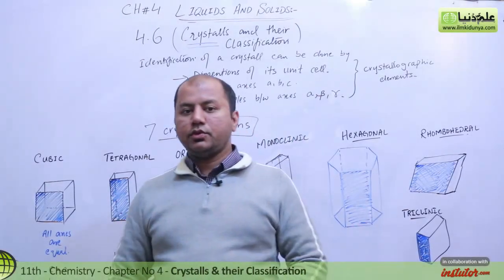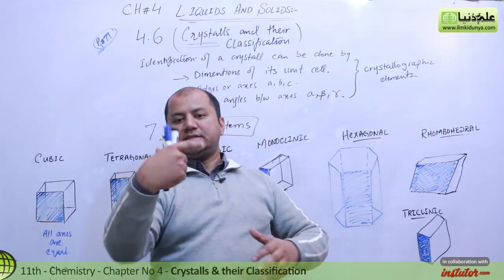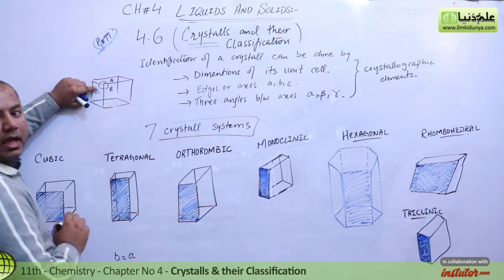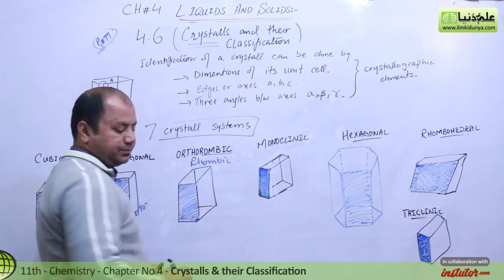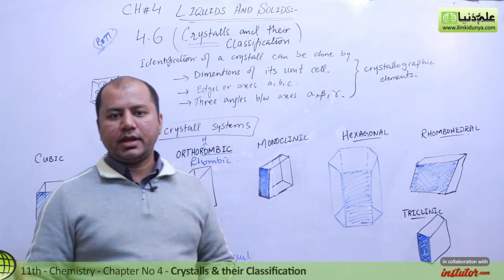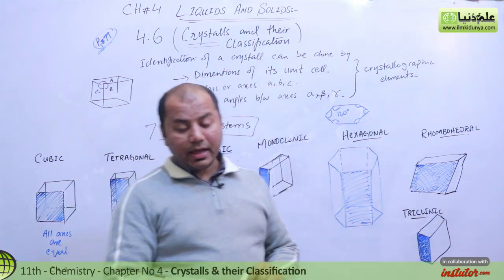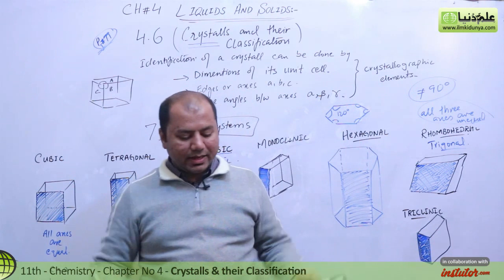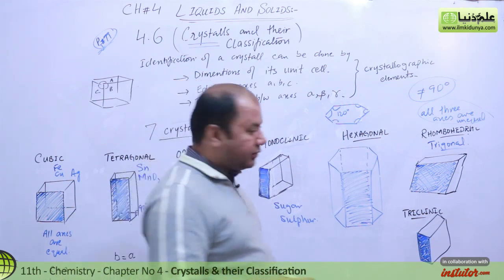11th Class Chemistry Chapter 4 - Crystal Lattice and Classification - FSc Part 1 Chemistry Chapter 4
In this online lecture, Sir Khurram Shehzad explains first year Chemistry Chapter 4 Liquids & Solids. The topic being discussed is Topic 4.6 Crystals & Their Classification.

11th Class Chemistry Chapter 4
 - Crystal Lattice and Their Classification
 - FSc Part 1 Chemistry Chapter 4